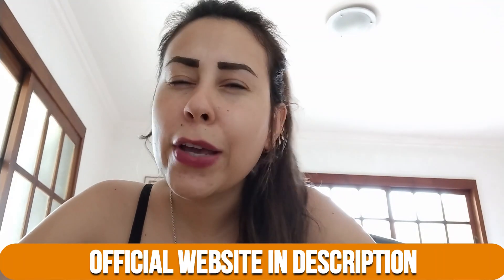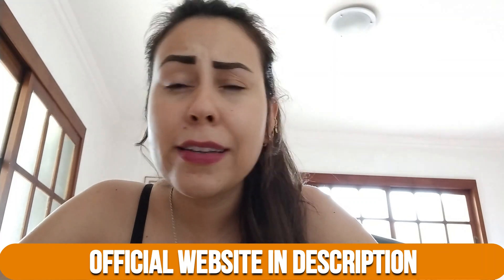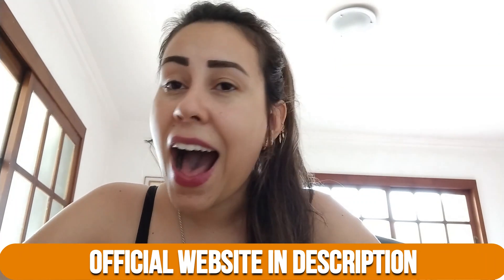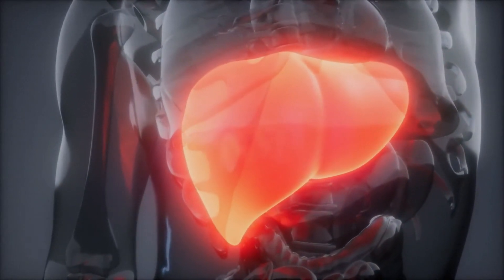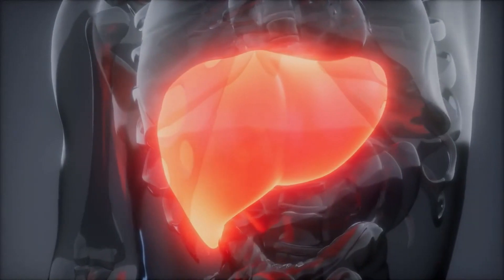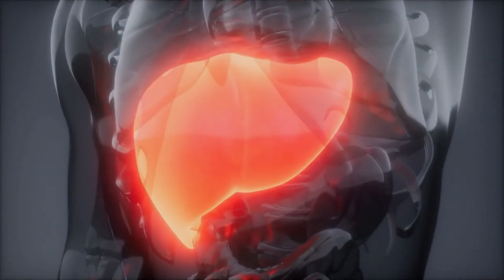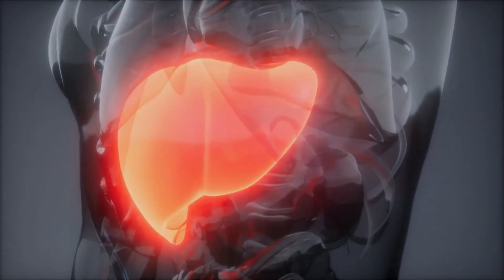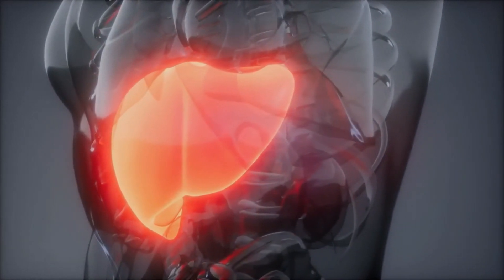FLEXOROL REVIEWS - ⚠️ (BUYER BEWARE 2023 !! )⚠️ Flexorol Review - Flexorol Supplement - Flexorol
Hello my name is ALINE!! And if you are looking for more information about Flexorol Complete, stay until the end of this video, because I am going to tell you everything you need to know about Flexorol . Complete and in this video I am also going to give you two very important warnings about this product. # Flexorol

✅Benefits of Flexorol Gummies:
After we start using Flexorol, we will have a great improvement in our health and feel much better, because this supplement does a deep cleanse in our body, eliminating all the bad substances and toxins responsible for our joint pain and inflammation.
As a result, our muscles and joints will become totally new and strong. Our muscles will be young again, and our cartilages will be much stronger, ready for any impact that might happen to us.
With this, our body will get total pain relief and a complete restoration of the joints, we will have more will power and energy to do our daily activities.

✅Where to buy Flexorol?
To get the Flexorol supplement bottles you dont have to leave the house to visit the pharmacy or other physical store, as the Flexorol are only found in the manufacturers online store, whose link I left here in the description.
Make sure you are buying the original product with quality and effectiveness, because the original product is only sold on the official website as I mentioned in the video for you.

✅In which countries is this supplement delivered to? It is delivered to most countries in the world, such as the United States of America, Canada, United Kingdom, Australia, New Zealand, Ireland and many others.

✅Is it possible to track our order?
Yes, it is possible! Within 60 hours of ordering, every business day of the week, you will receive an email with your shipping tracking code and a link. You can click on the link to check the status of your order whenever you wish.

FLEXOROL REVIEWS - ⚠️ (BUYER BEWARE 2023 !! )⚠️ Flexorol Review -
Flexorol Supplement - Flexorol
Flexorol Supplement - Flexorol
Flexorol Supplement - Flexorol

Ignore these tags:
flexorol,flexorol customer reviews,flexorol reviews,flexorol review,flexorol scam,does
flexorol work,flexorol cost,flexeril,flexotone,flexotone reviews,flexiril reviews,flexorol
price,flexorol side effects,flexorol joint pain,flexorol gummies,flexorol
ingredients,flexorol refund policy,flexorol website,flexorol supplement review,flexorol
supplement,joint pain cure,cure joint pain,joint pain,joint pain supplement,flexorol for
joint pain